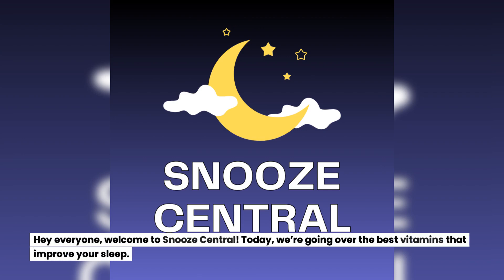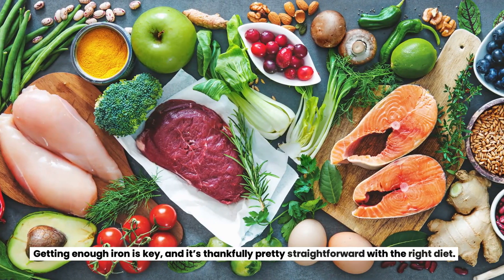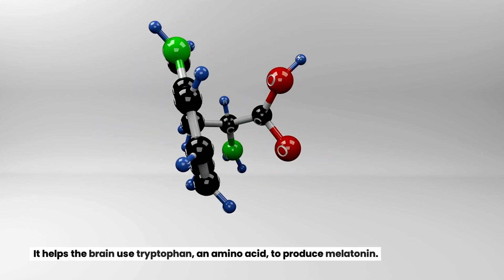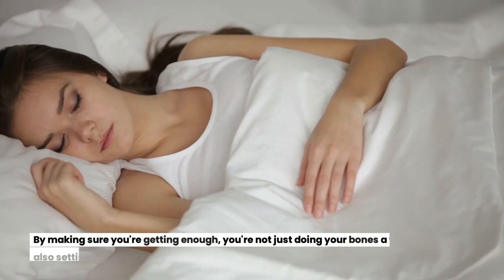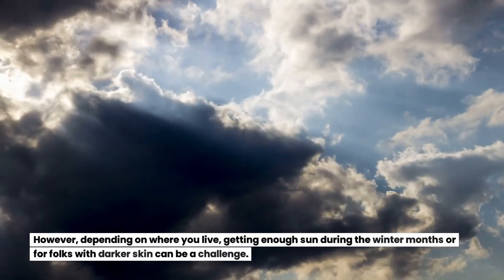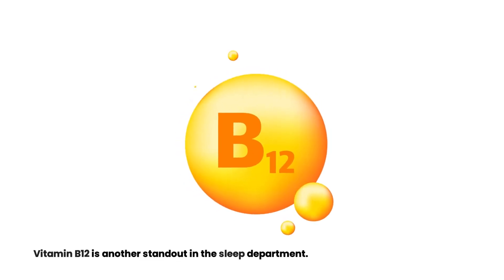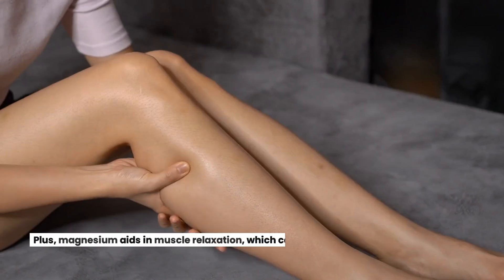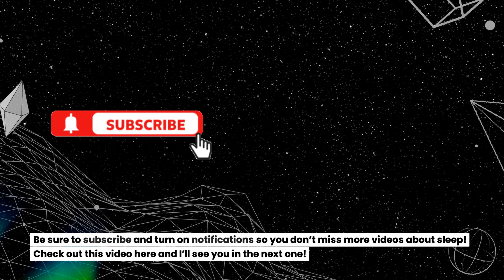Best Vitamins That Improve Sleep (BETTER THAN MELATONIN)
In this video, you'll discover the best vitamins and supplements for sleep. Learn how magnesium, Vitamin D, and the Vitamin B complex enhance sleep quality by regulating melatonin and other crucial sleep-inducing processes. We'll explore the impact of Vitamin D deficiency, the role of calcium, and offer tips on how to sleep better. Whether you're looking to improve sleep quality or find the best sleep supplements, this video will provide you with essential information on using vitamins like magnesium for sleep to get better rest each night.

😴 Snooze Central 😴

Welcome to Snooze Central where we dive into the intricacies of sleep science to enhance your sleep quality and wellbeing. Our channel is dedicated to unraveling the mysteries of sleep disorders, sleep hygiene, and how to sleep better. We offer comprehensive advice on fixing sleep schedules, improving sleep quality, and the best habits to sleep better, ensuring you overcome being sleep deprived. Delve into the world of sleep hygiene habits, supplements for sleep, and sleep tips that cater to both early birds and night owls. We tackle sleep disruptions, analyze dreams, and provide tips for utilizing sleep trackers to provide personalized strategies for better rest. Be sure to subscribe to our channel to achieve the restful sleep you deserve, where every tip and insight is geared towards optimizing your sleep routine and enhancing your overall wellbeing.

The information on this YouTube Channel and the resources available are for educational and informational purposes only.